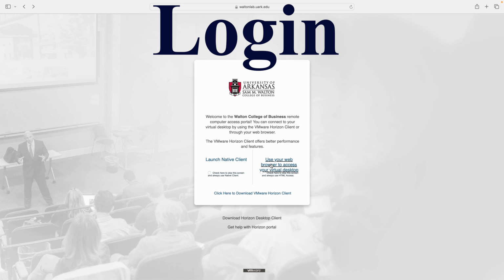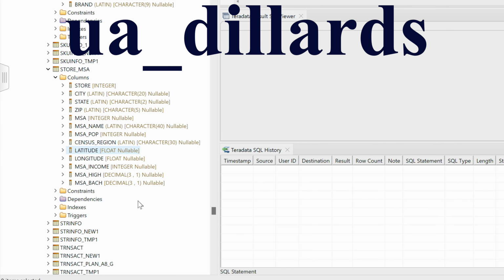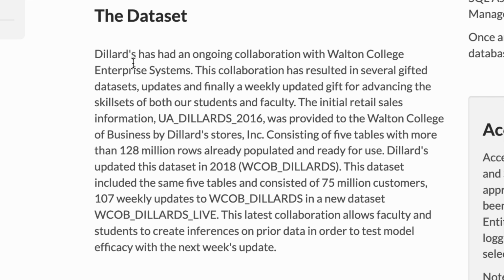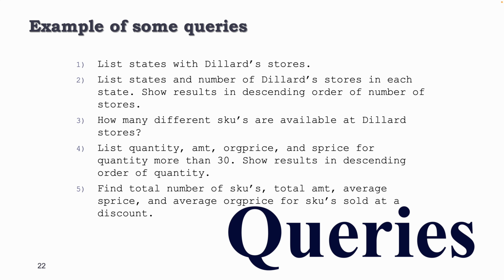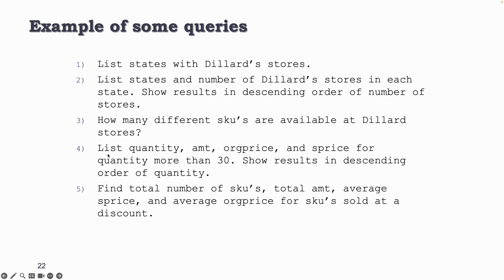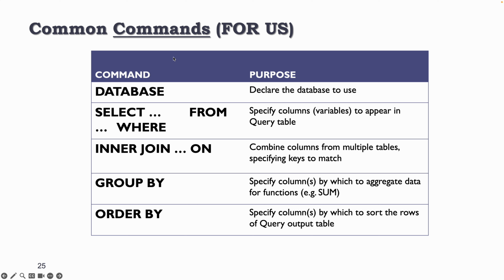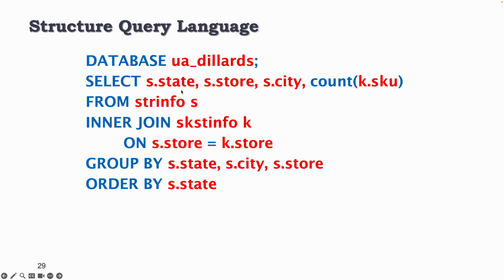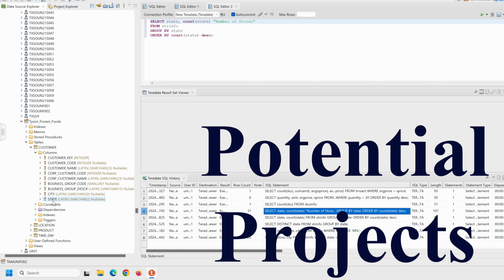SQL for Beginners in Teradata Studio using Dillard's Database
Teradata Studio from Browser for SQL - Sam M. Walton College of Business, University of Arkansas, Fayetteville